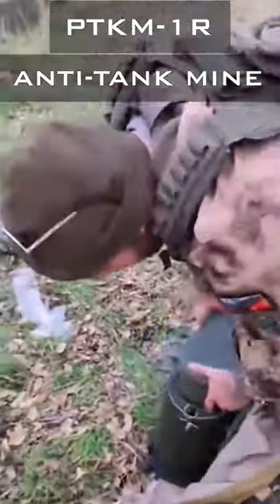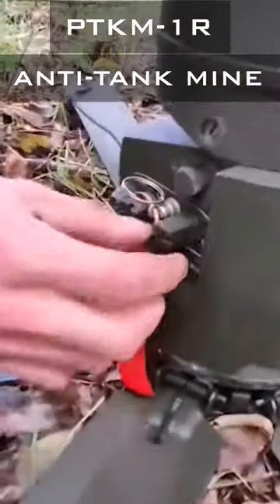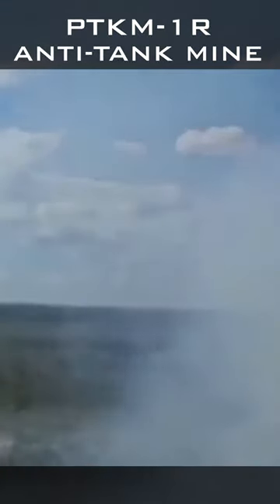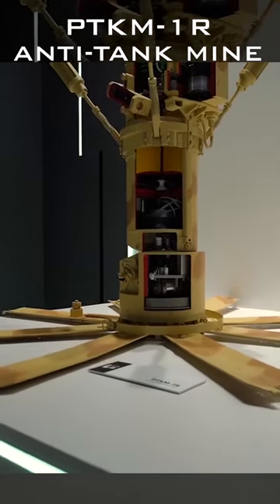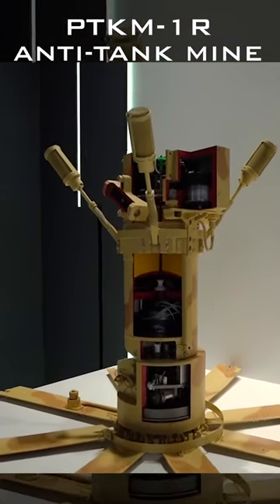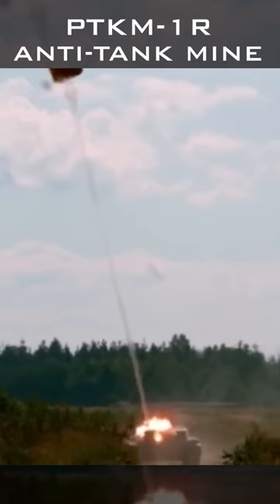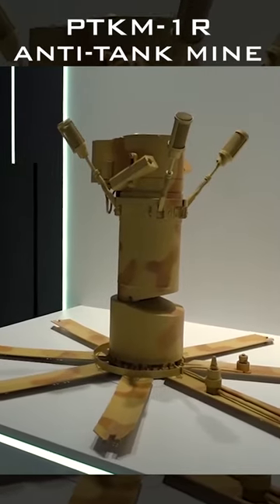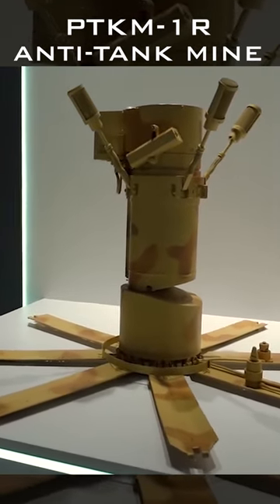PTMK-1R Russian Anti Tank Mine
In today's video, we delve into the cutting-edge world of modern anti-tank munitions with the PTKM 1R anti-tank mine. Representing a new era in defense technology, this High-Explosive, top-attack, Shaped-Charge weapon system is truly revolutionary.
Join us as we explore the features that make the PTKM 1R a 'smart' munition. Unlike traditional mines, this advanced system can discern between ordinary vehicles and heavy armored targets like tanks or IFVs. How? By utilizing sophisticated acoustic, seismic, infrared, and radar sensors, it selectively targets vehicles that meet specific parameters, ensuring precision and efficiency.

Learn how this formidable mine is installed manually, strategically placed along the probable routes of potential threats, making it exceptionally challenging to detect. With its transport unit and combat element working in tandem, the PTKM 1R stands as a formidable deterrent against armored adversaries.

Don't miss out on discovering the future of anti-tank warfare. Hit play now and delve into the realm of next-generation defense technology! 🎥💥